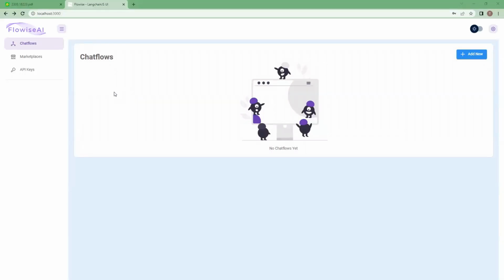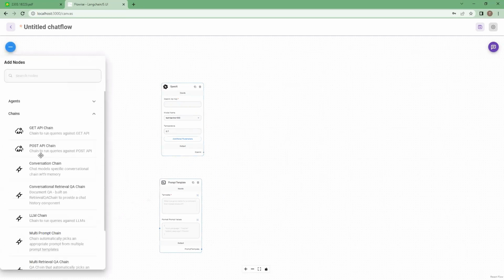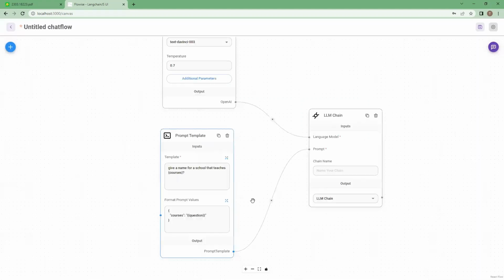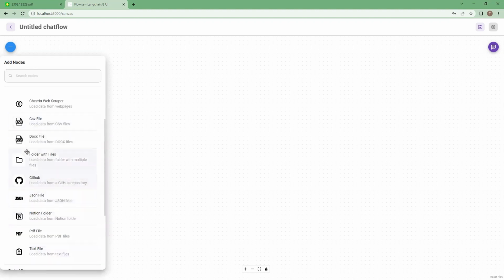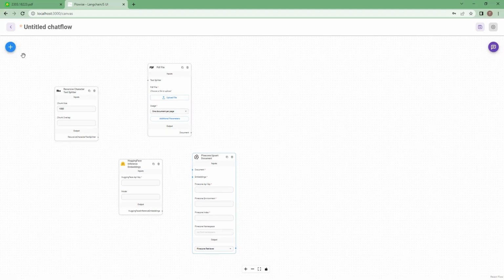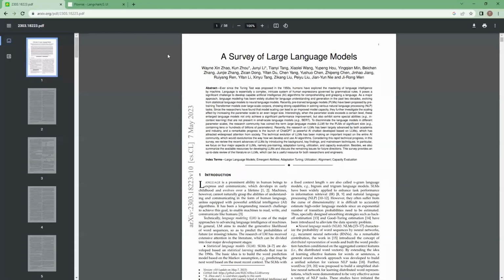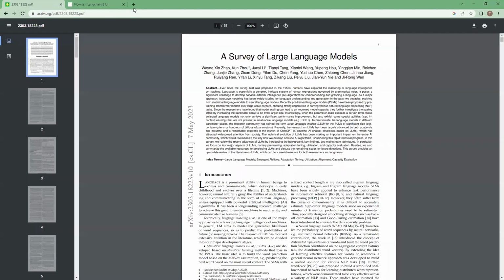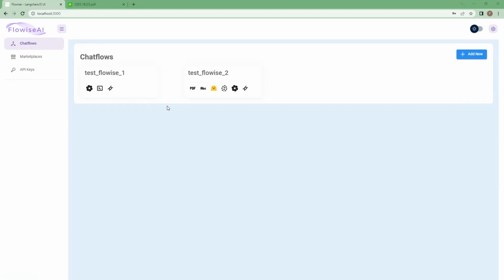Flowise: How to chat with your PDF using no-code UI Framework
[NEW] demonstrate the code and logic behind this Flowise chatbot. Please feel free to check it out.

A Tutorial for Flowise UI

Flowise is a TS/JS no-code UI tool for LangChain , if you are familiar with JS, please feel free to contribute to this project.

About me:
As an AI engineer working at Tech Giant, I am excited to share my knowledge and insights with you. Join me as we delve into the fascinating world of artificial intelligence, machine learning, and everything related to cutting-edge technology.

On this channel, you can expect in-depth tutorials, demonstrations, and discussions about various AI topics. From overviewing popular AI packages and frameworks to diving into the latest research papers, I aim to provide valuable content that helps you stay updated and empowered in the fast-paced AI industry.

PS: I am new to Youtube, and still improving my video editing skills. 😊